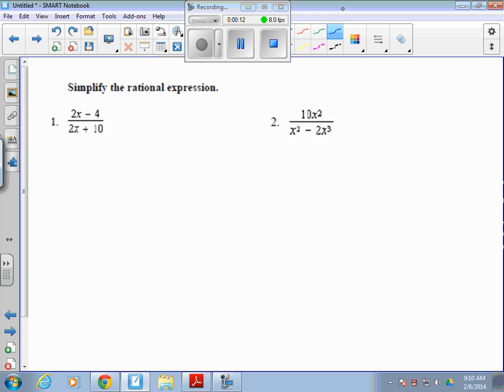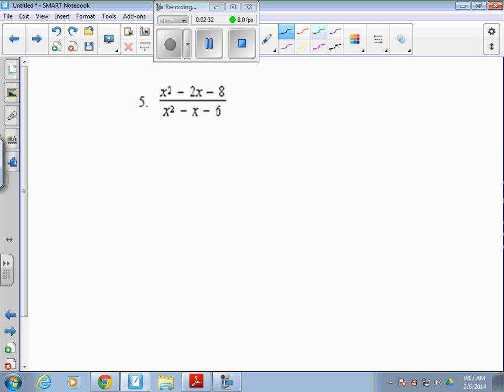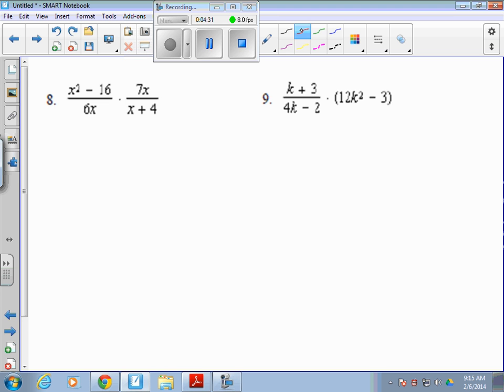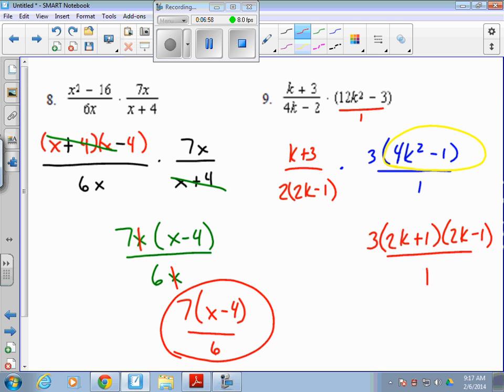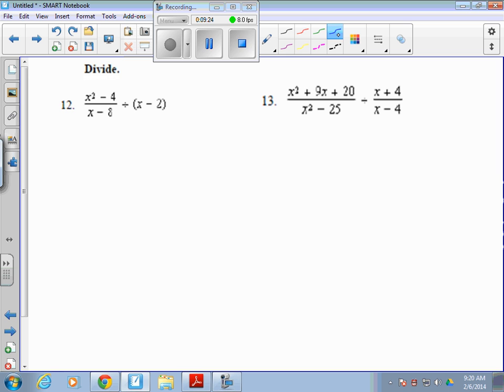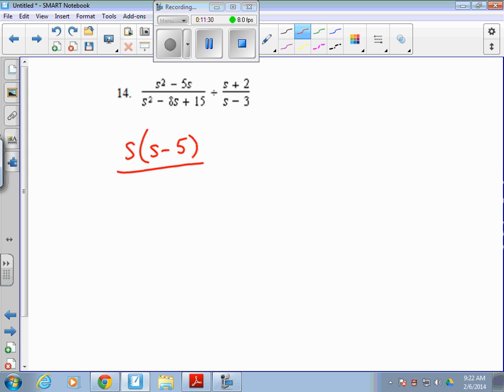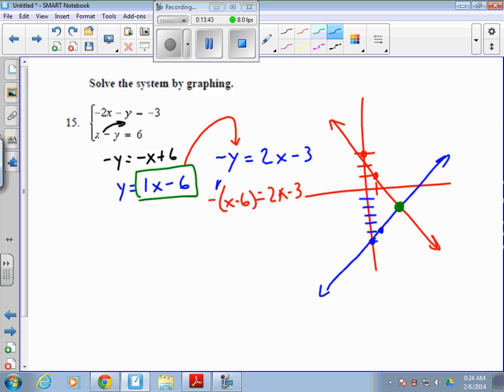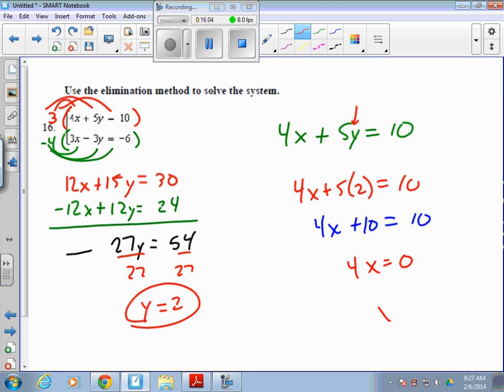Alg 2 Spring Test 5 Study Guide part 1